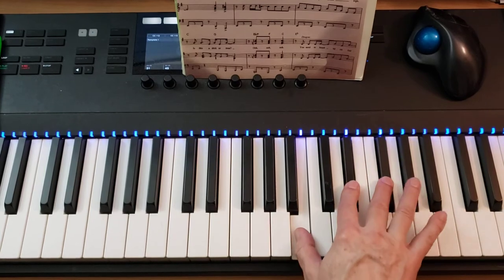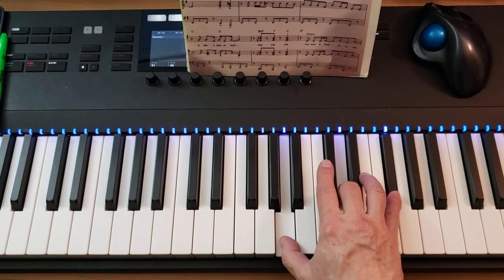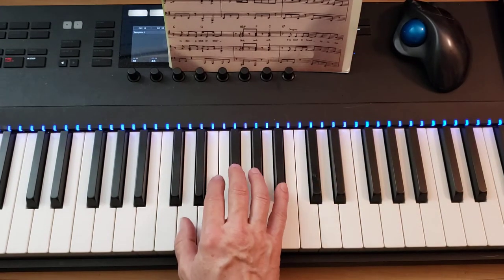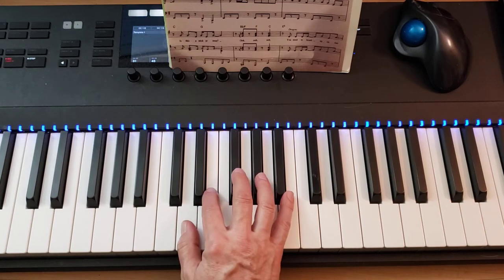Donkey Pot Pie bars 1-8